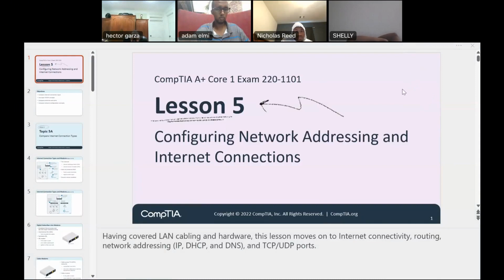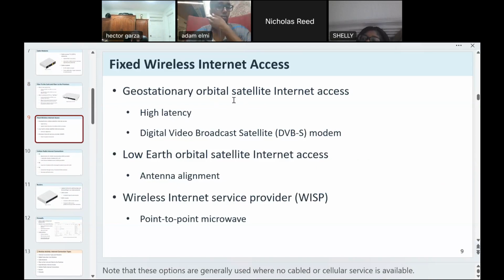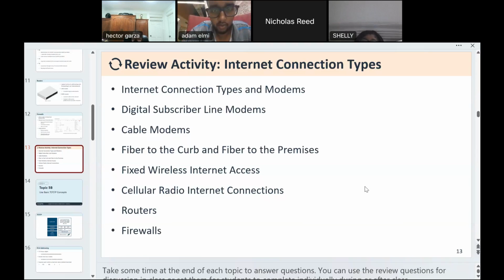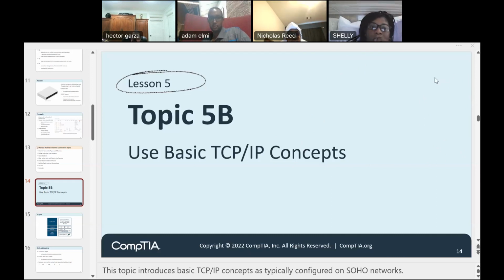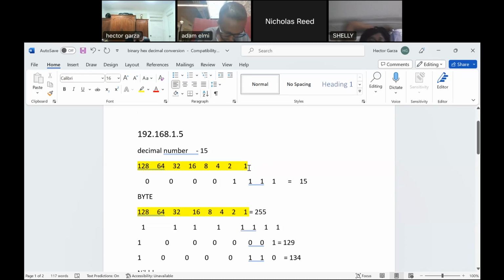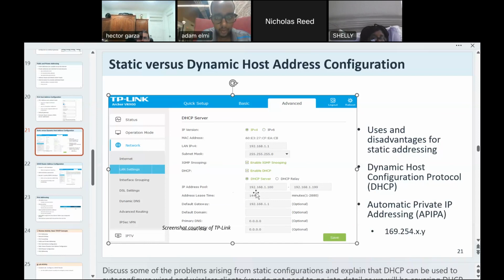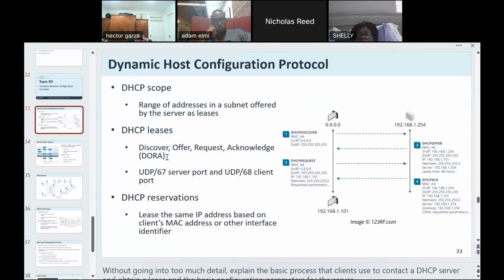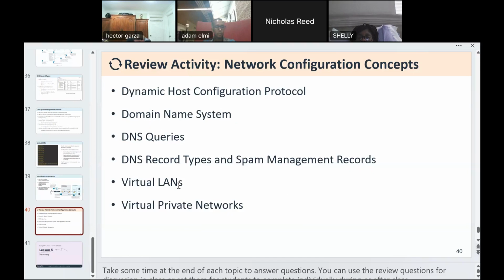A+ lesson4D Comp W Less Netwrk lesson5 Config Netwrk Addr Internet Connect 070323